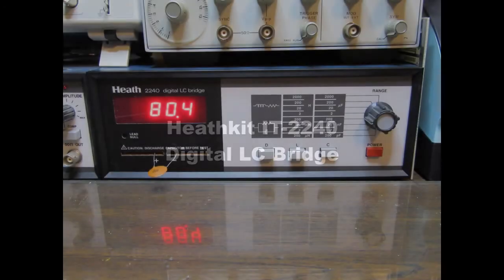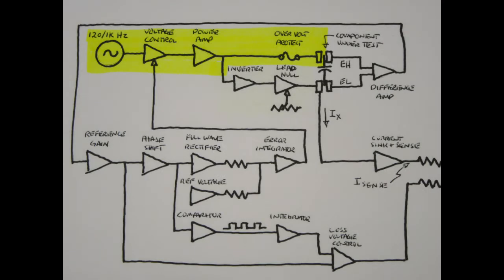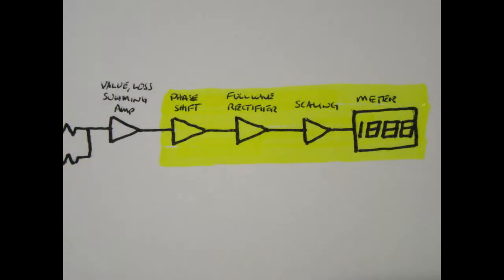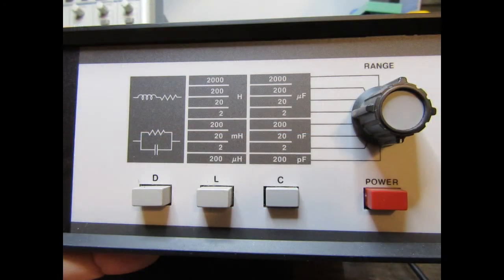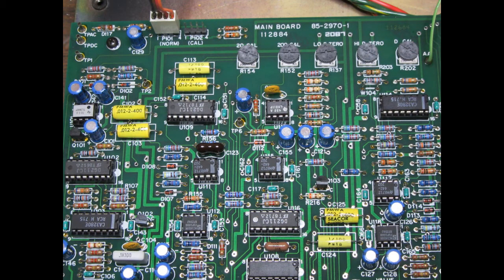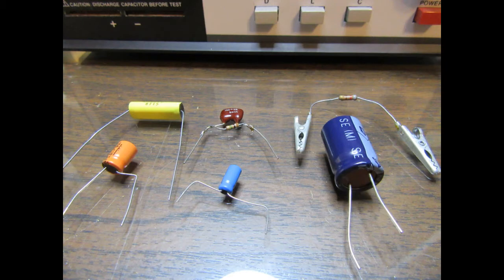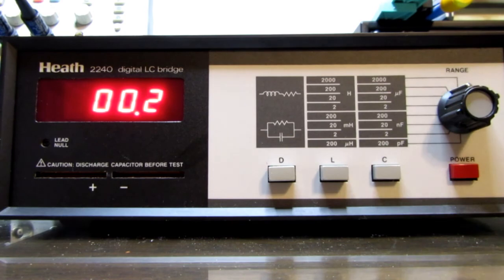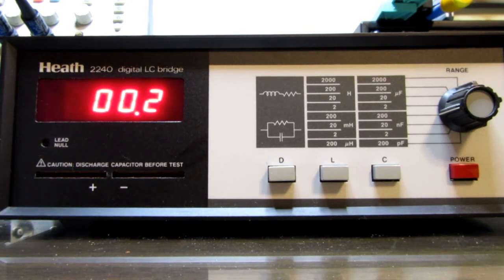Heathkit IT-2240 Digital LC Bridge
This video is a fairly brief overview and demonstration of the Heathkit IT-2240 Digital LC Bridge, a piece of test equipment that I have not seen covered elsewhere on YouTube.

I usually rely on the efforts of people like Jeff Trantor to do YouTube demonstrations of Heathkit test equipment, but maybe none of those guys owns one of this model, so I had to do it myself.